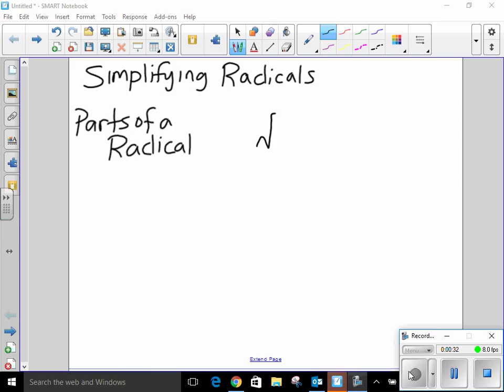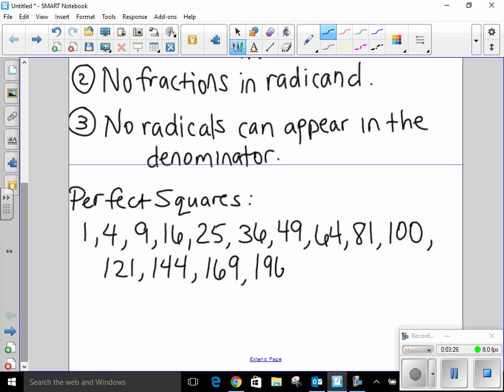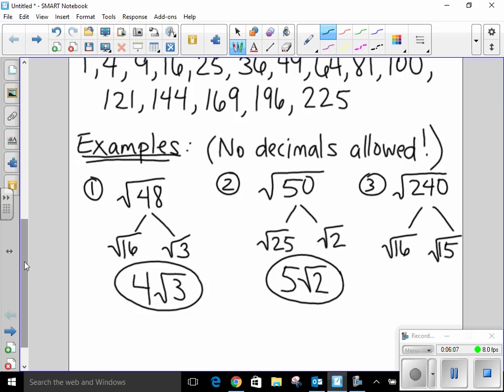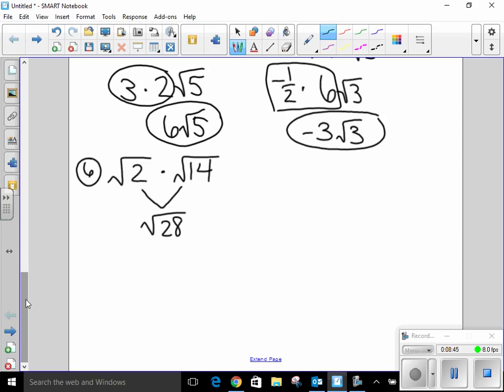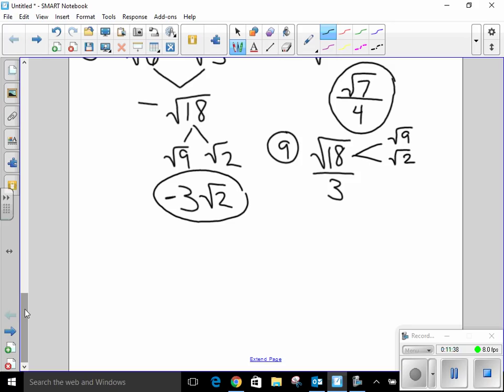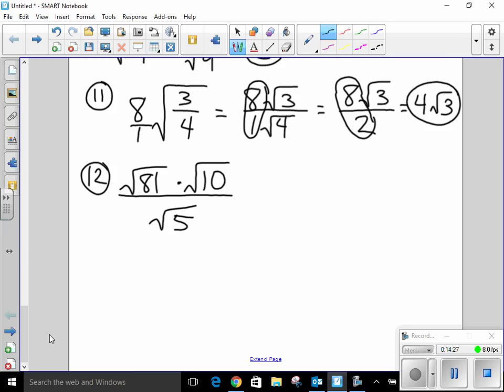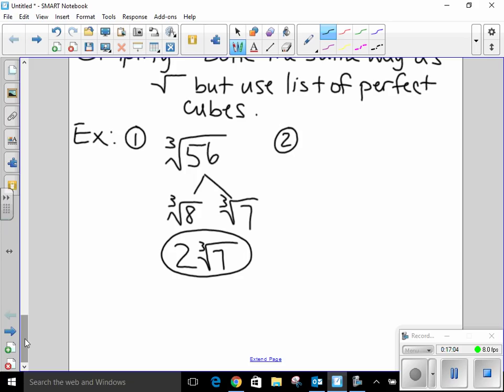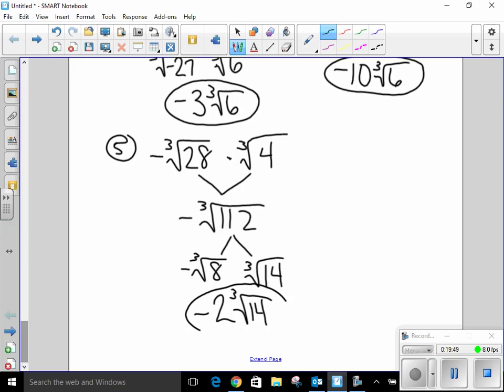simplifying radicals and cube roots